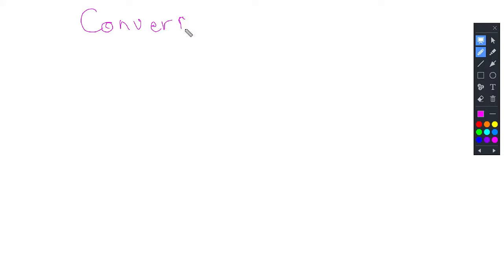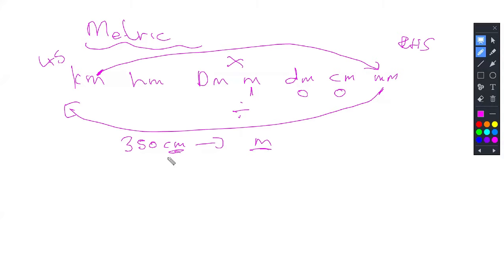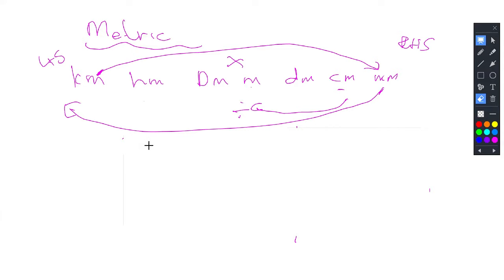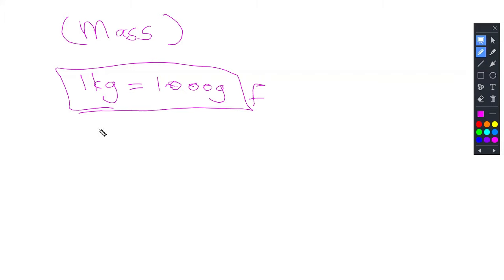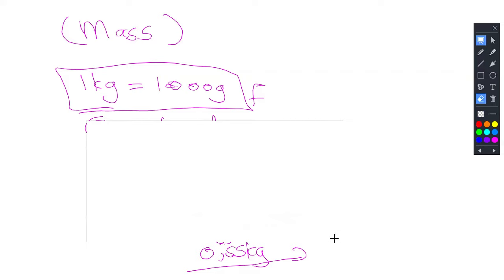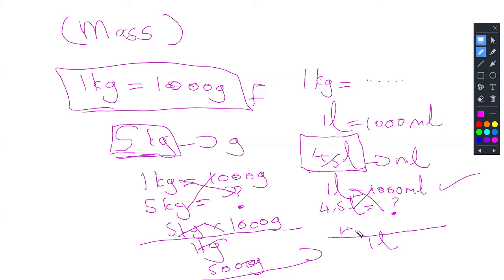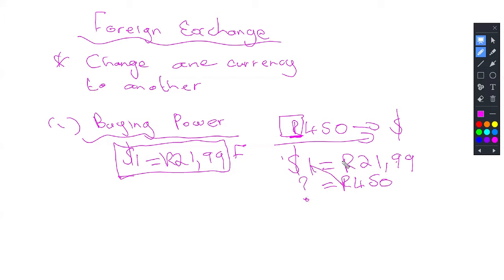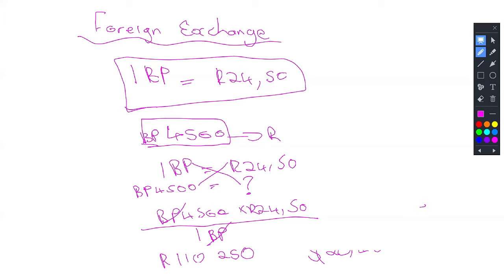CONVERSIONS | MATHEMATICS LITERACY | GRADE 10 - 12